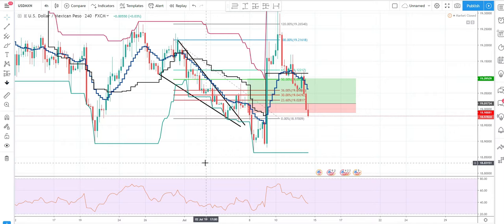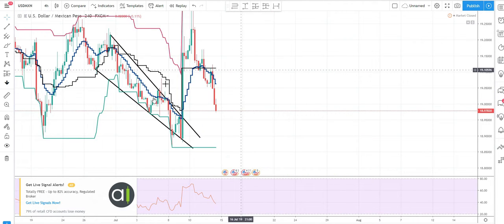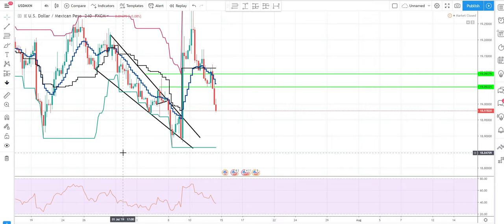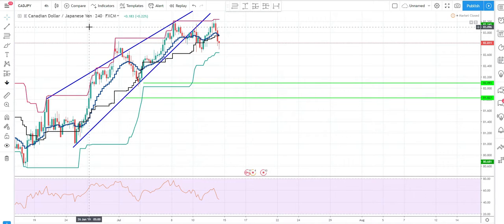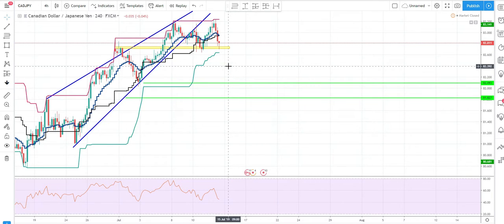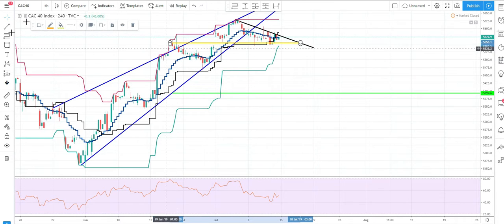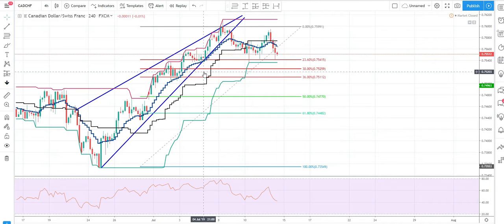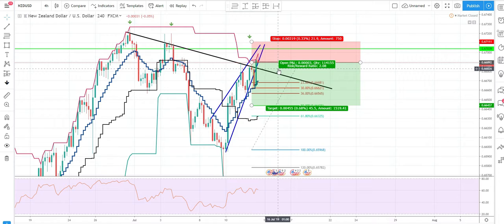Trade Alerts Recap | Forex pairs and CAD40 [July 8-12 2019]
Profits are made with activity but kept with hesitation!

A quick summary:

In this video I go over the trades released this week and the active trades remaining for the week before! So far so good.. profits are coming!

The trades we traded and continue to trade are,

USDMXN CADJPY EURNZD CAD4- CADCHF AUDUSD NZDUSD EURNZD GBPUSD USDCAD

Hey! If you’re new to the channel… my name is Denis Popivoda.

I’m a full time trader who is on a mission to earn 7 figures a month from the markets and I’ve created a simple yet effective trading system which is helping me achieve my trading goal!

My mission is to dominate the trading education space by providing consistent and valuabe information to my community members and everyone on the internet.